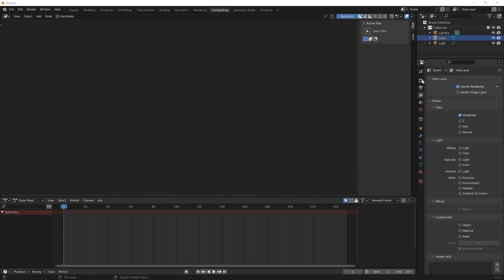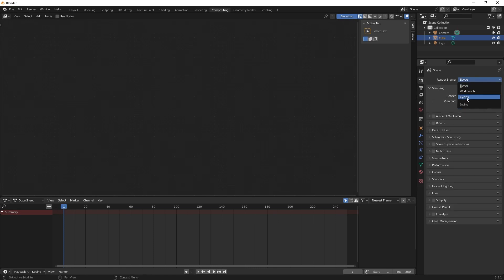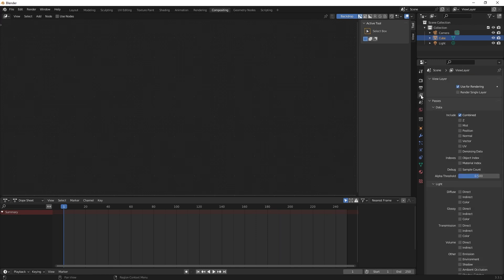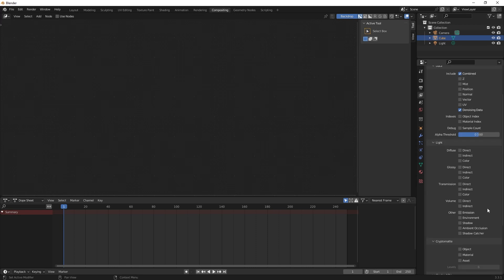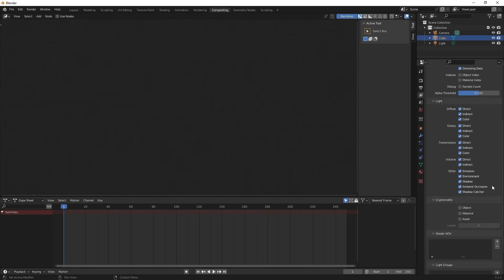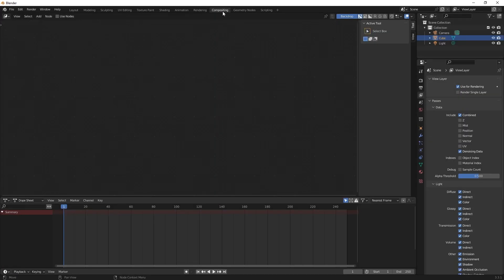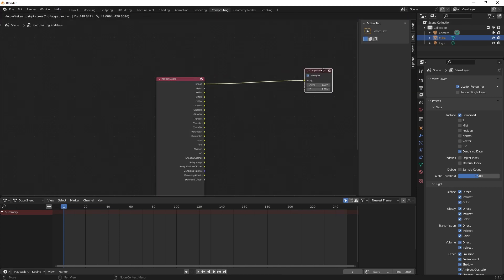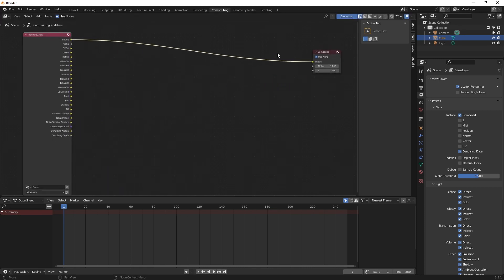Blender Quicktip Activate Render Passes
Activate Render Passes for Cycles Rendering to get better render results and have more control afterwards in After Effects oder other compositing programs to get the perfect look!